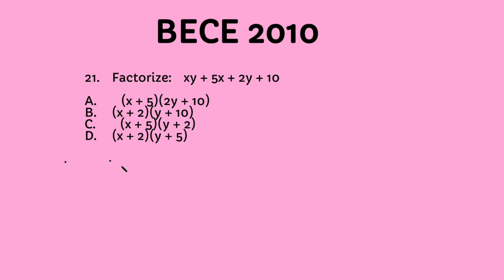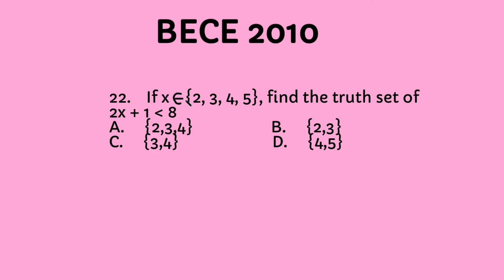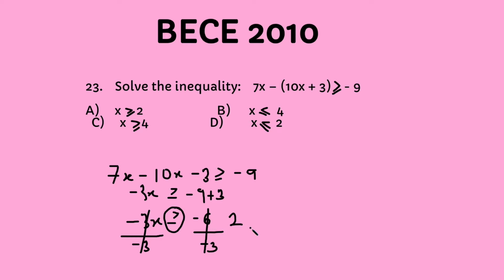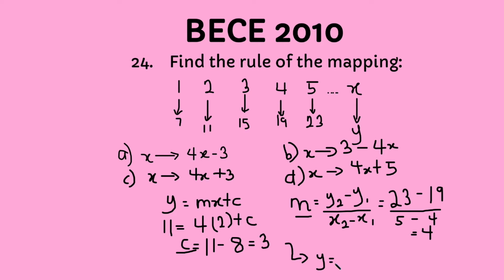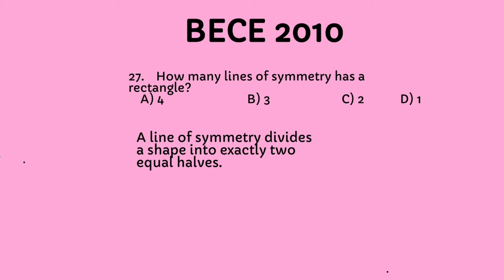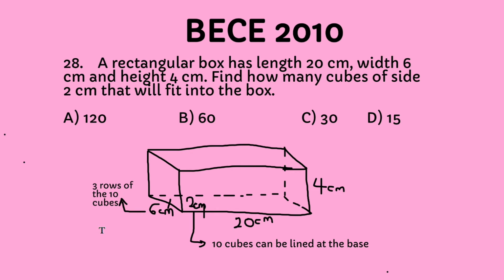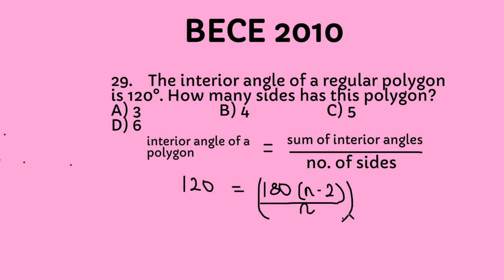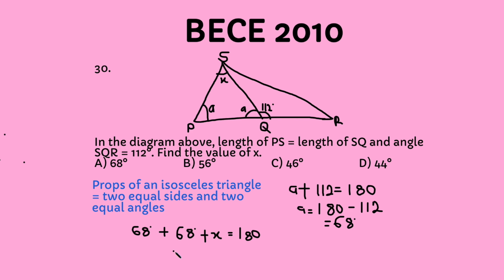BECE Maths 2010 Part 3 ( Factorisation, Inequalities, Mapping, Area, Angles and more ......)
Hello everyone this is the third series part to our solving set for the BECE 2010 Maths Past questions.